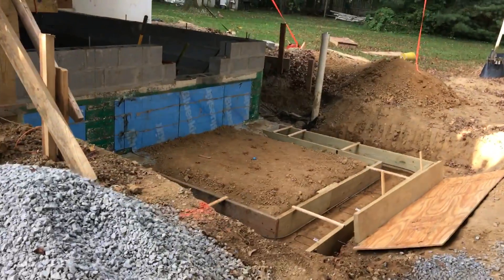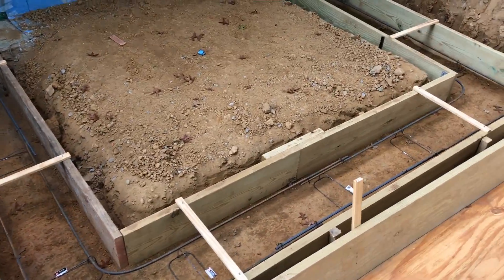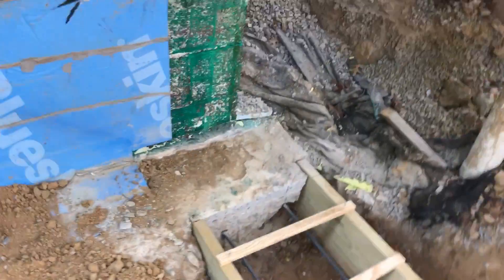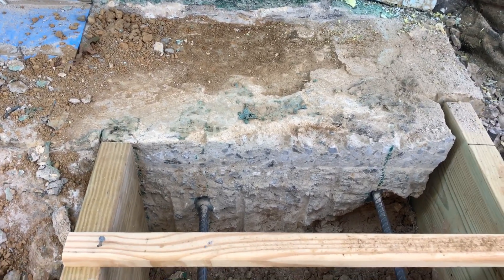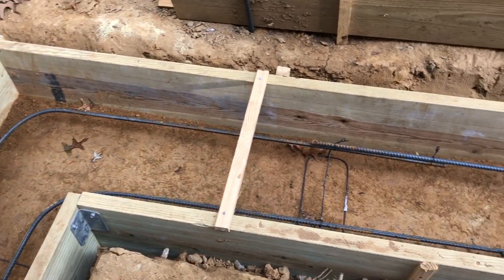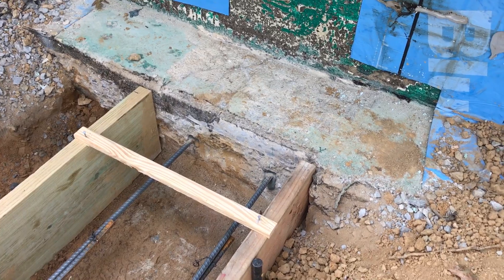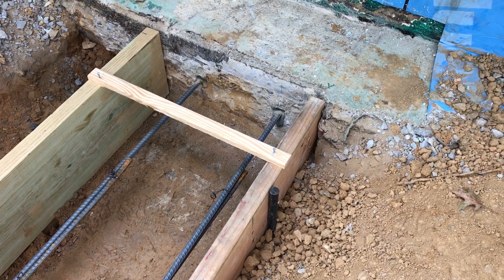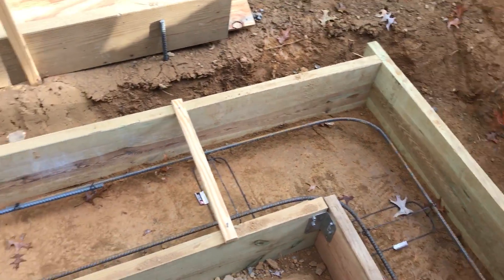Footing Forms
Forms for foundation footing are complete - re-bar is epoxied into the old footing to connect the old to the new